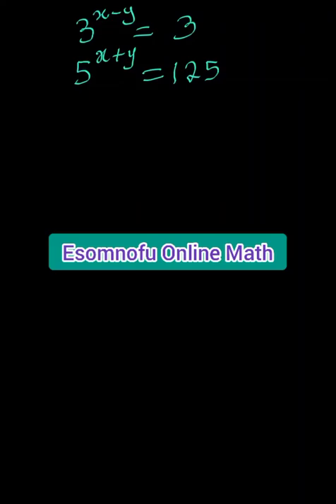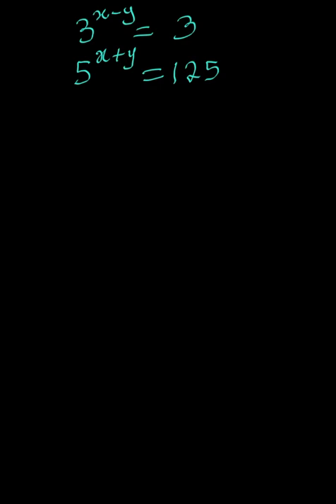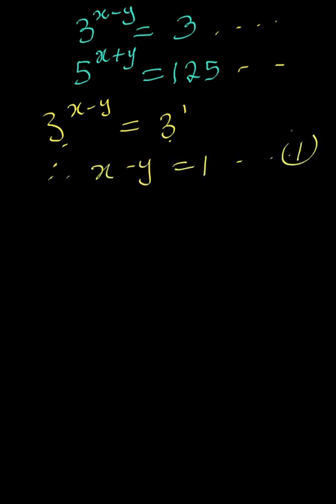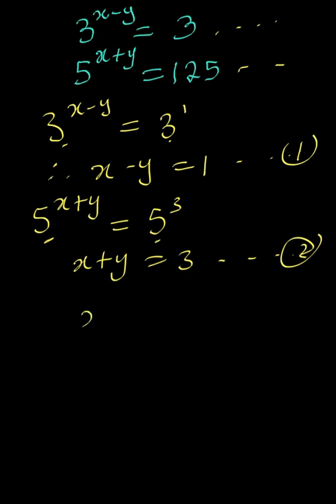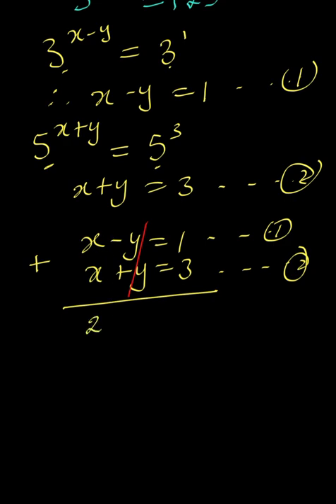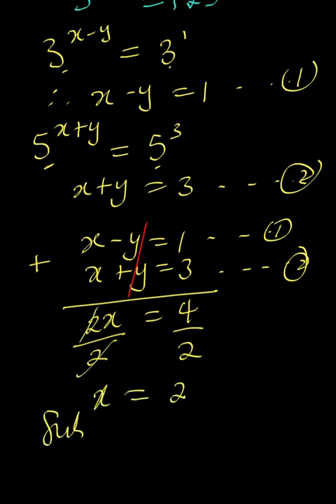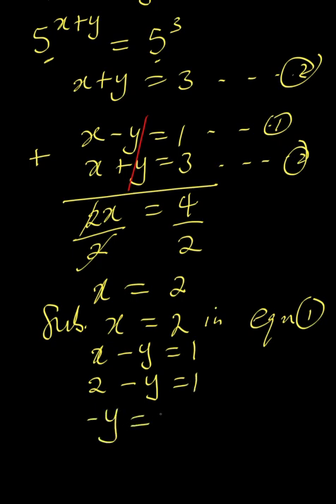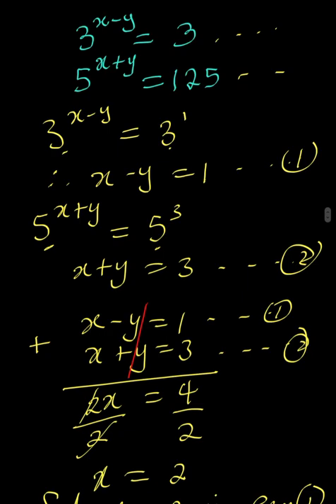Exponential Equation that leads to Simultaneous Equation